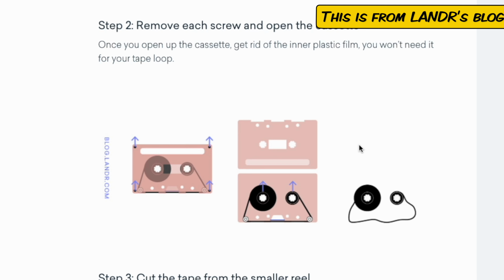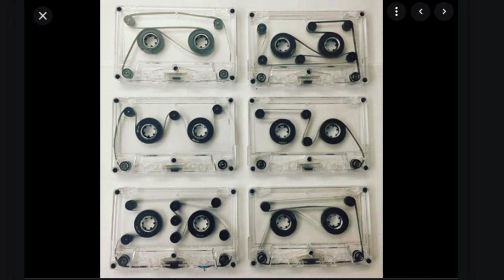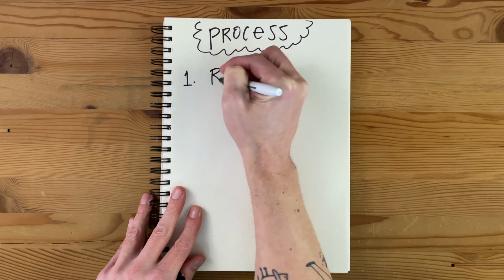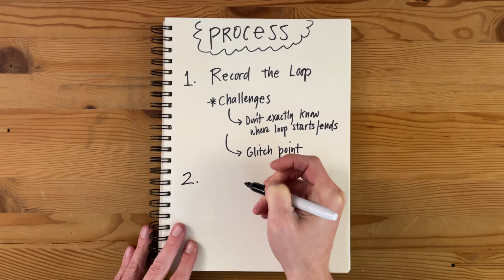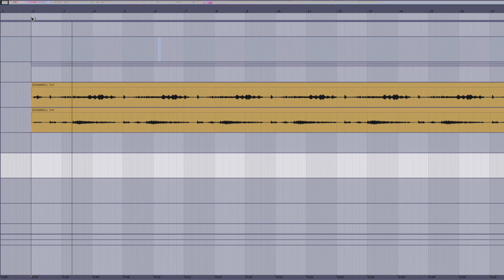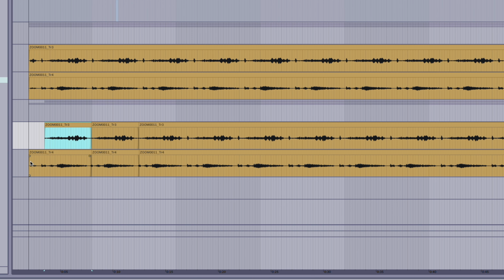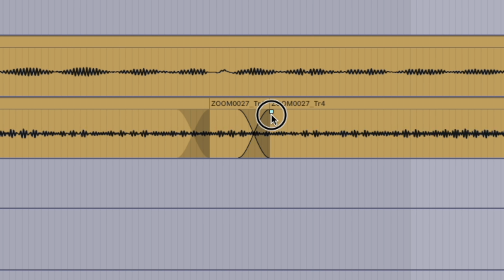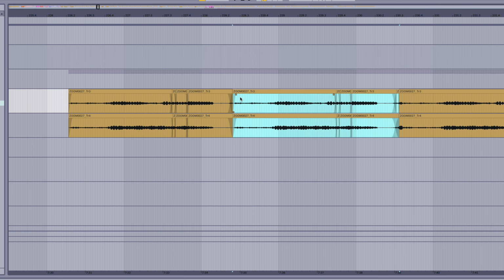Sequential Take 5 + Cassette Loop (Analog looping at it's best...??)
Used the DSI Sequential Take 5 to make some Cassette Loops - for some straight up analog looping.  This is my first time trying out Cassette loops, and they are pretty interesting!